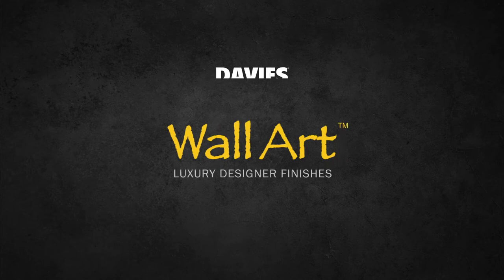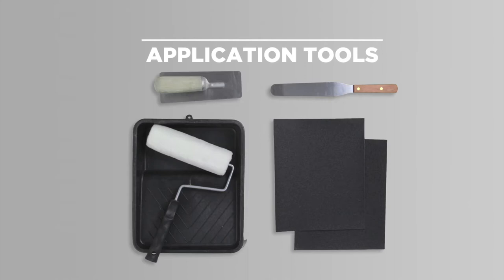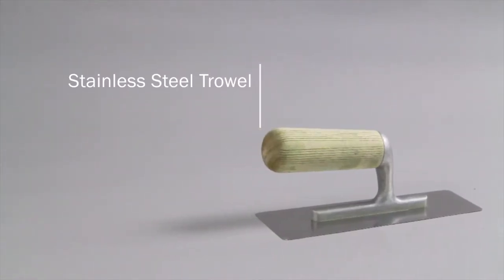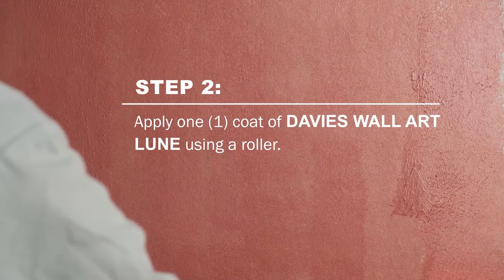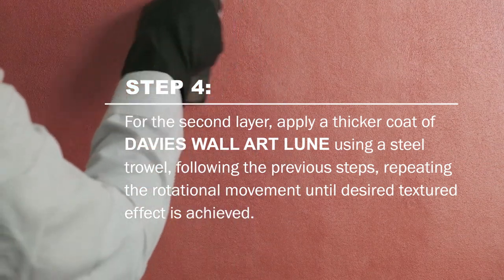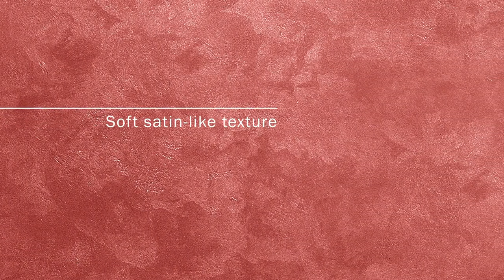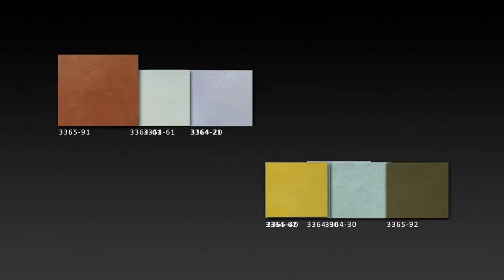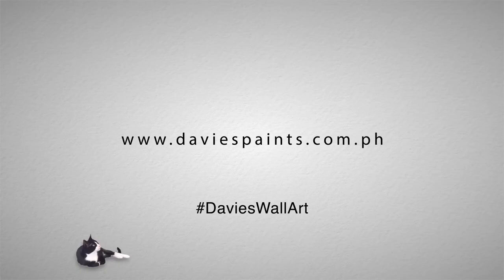How to Apply: Davies Wall Art Lune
Luxe Finish with soft shimmering effects

Davies Wall Art Lune is a decorative coating that gives surfaces a smooth, fine metallic finish that can enhance the air of luxury to any space. The soft texture allows the light to move freely throughout the surface producing a subtle but stunning visual effect that is as elegant and delicate as moonlight.